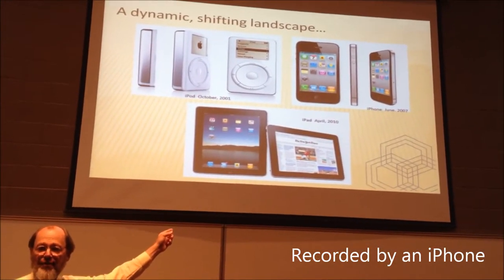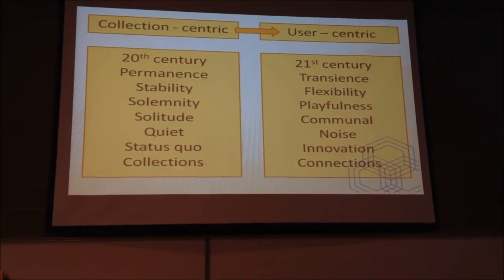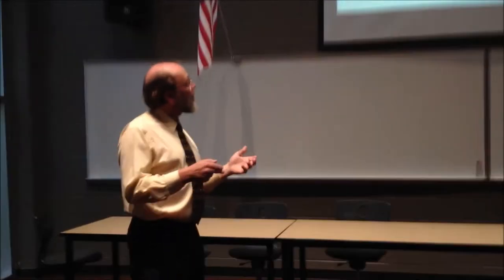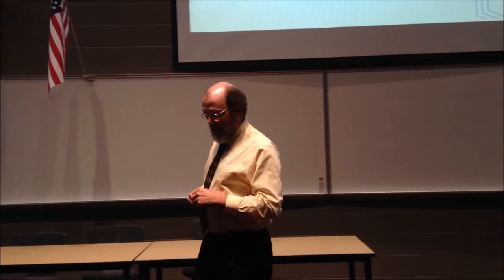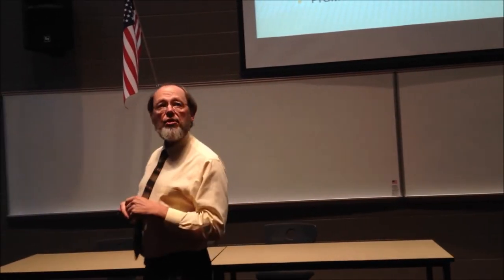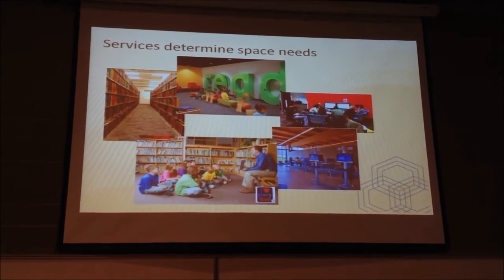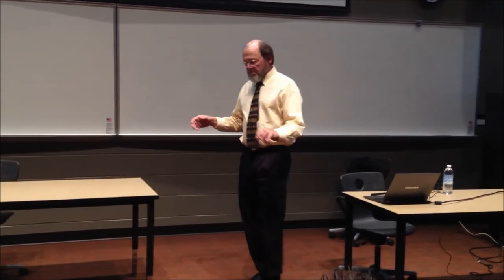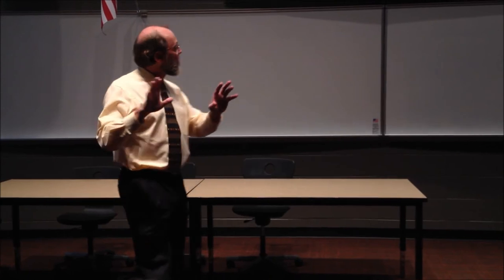Part 1 - Belleville Area District Library Updated Space Needs Assessment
Anders Dahlgren did a space needs assessment for the, then, Fred C. Fischer Library in 2005.  He was commissioned with updating that 7 year old report for the, now, Belleville Area District Library.  This is Mr. Dahlgren's presentation on the changes between 2005 and 2012 assessments.

This was an impromptu recording, done by Joy Cichewicz, BADL Trustee.